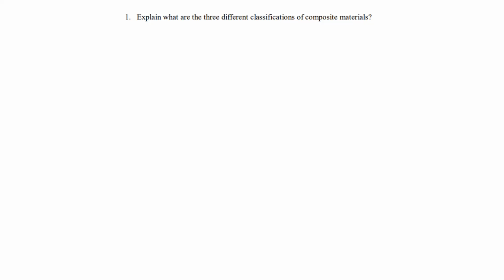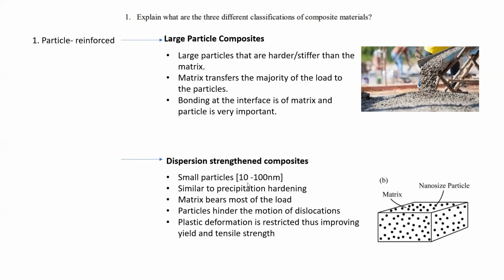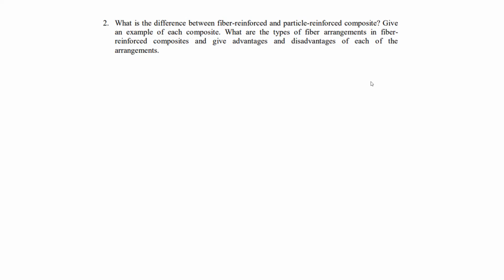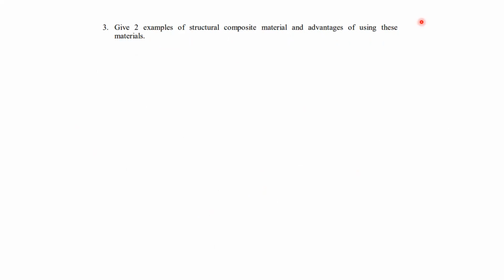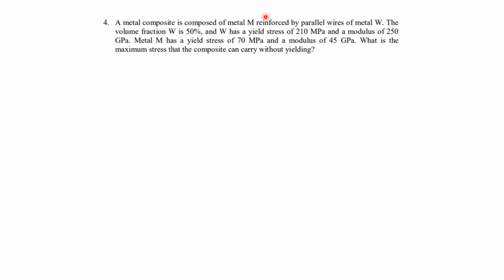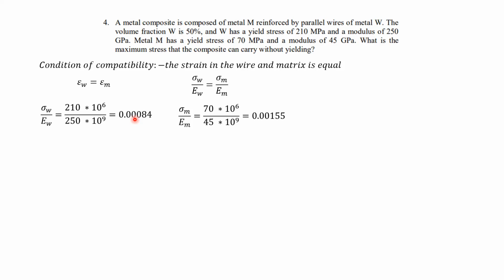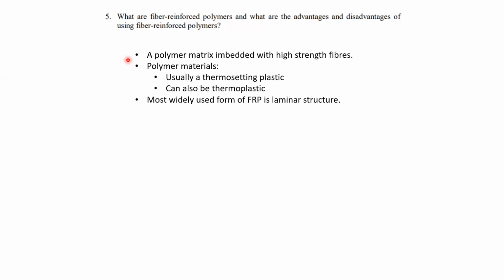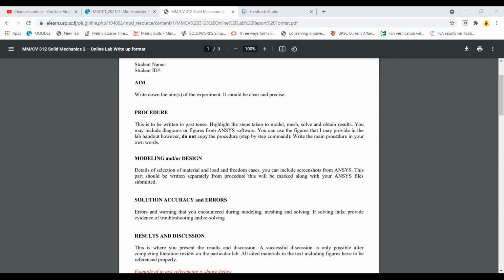MM_CV 312 Tutorial WK9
Friday 12-1pm Week 9.
Tutorial on composites